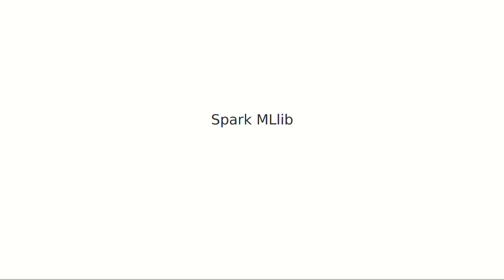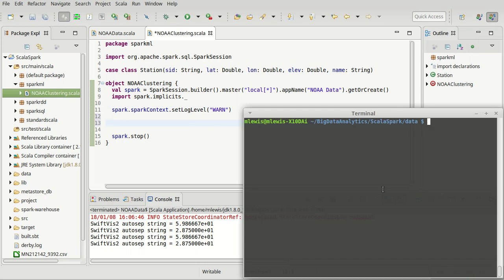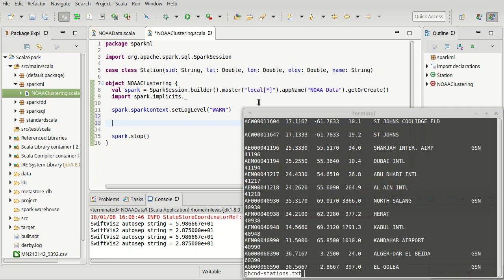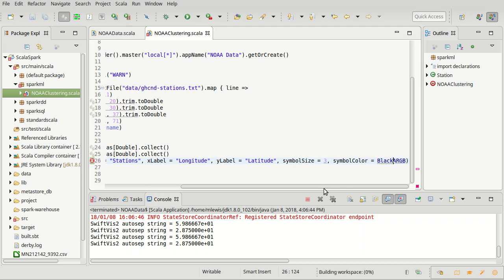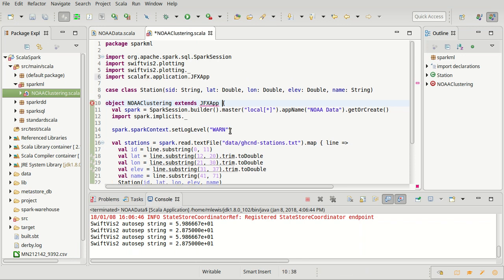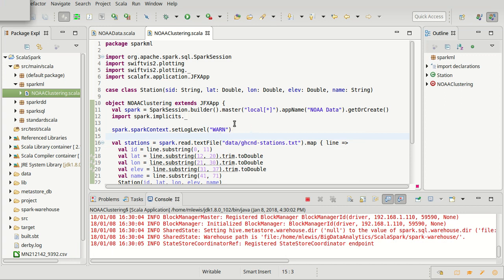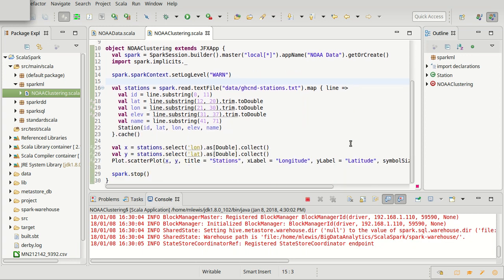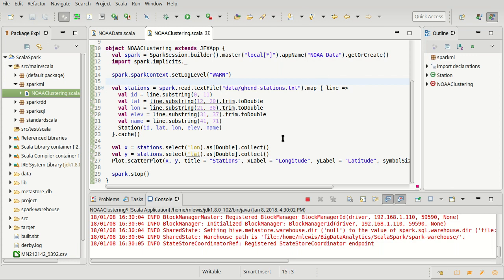Spark ML Clustering Part 1 (using Scala)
This video begins the process of clustering stations geographically.